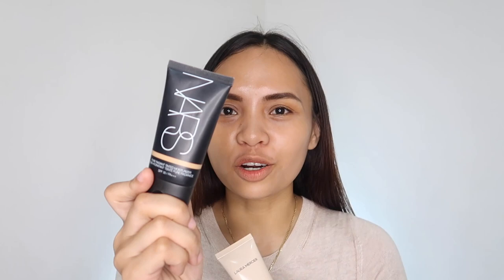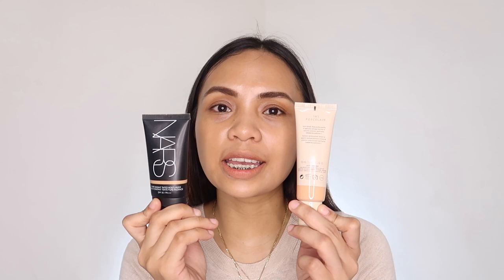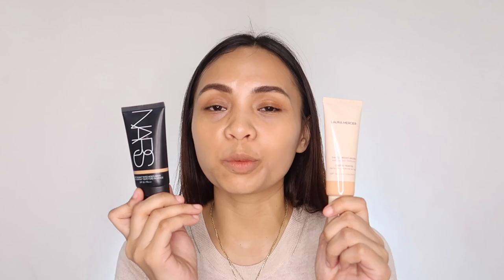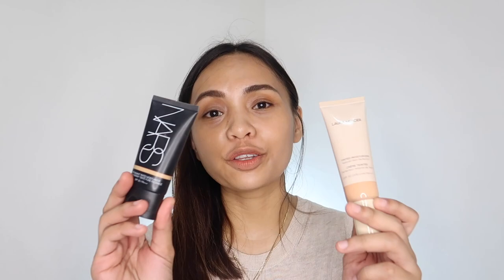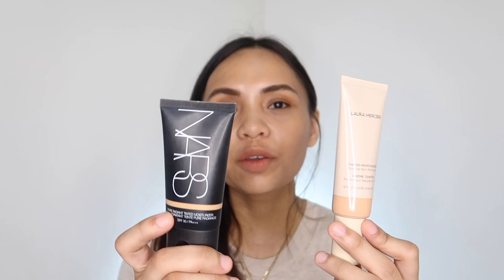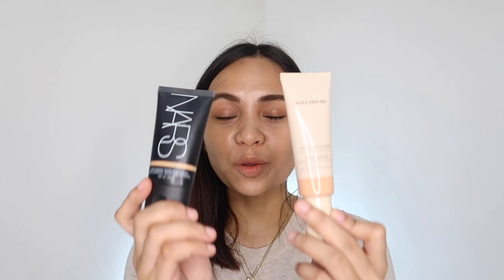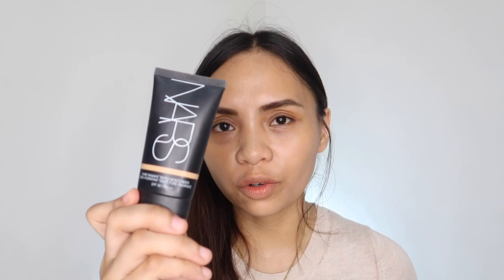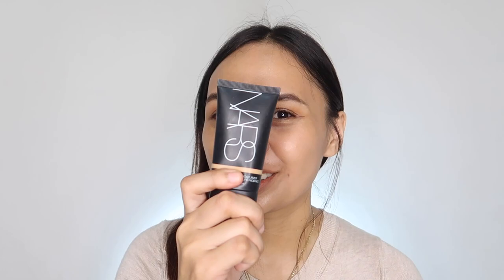NARS vs LAURA MERCIER (BATTLE OF THE TINTED MOISTURIZERS)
Let's be friends!